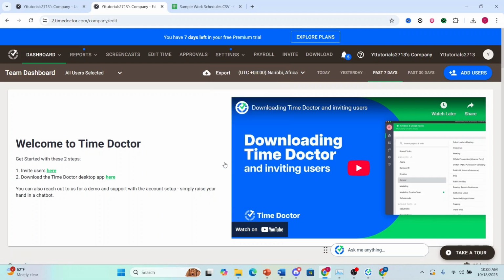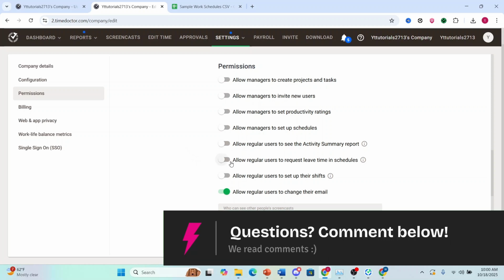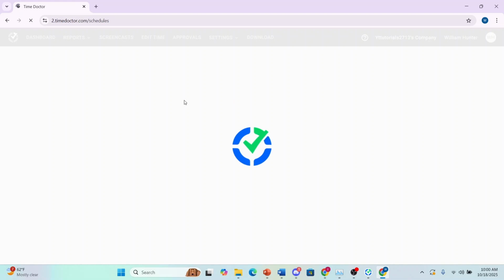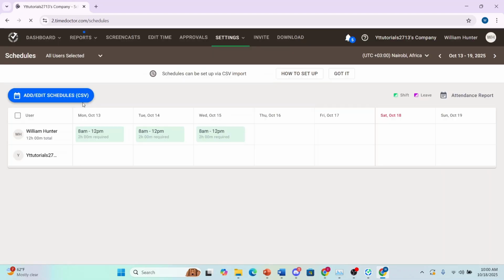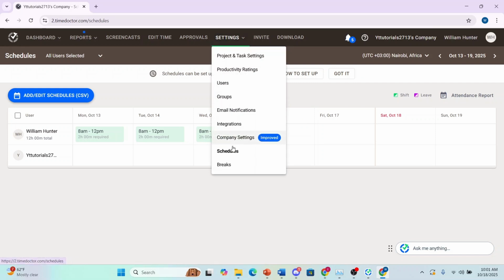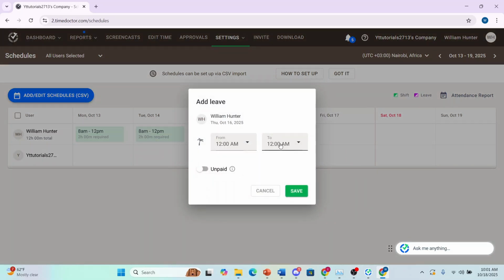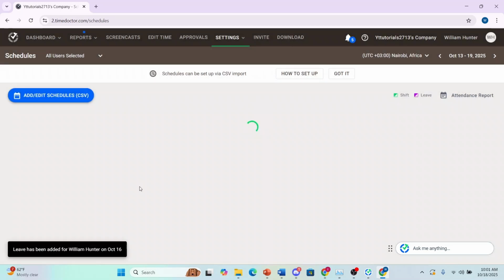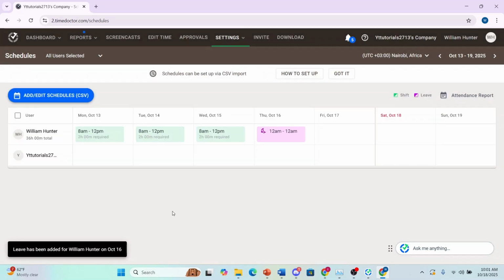How to REQUEST TIME OFF in Time Doctor (Step by Step)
This guide walks you through submitting a time off request in Time Doctor so you can properly log vacation days, sick leave, or personal time. Please consider liking the video and letting us know if you have any comments, ideas or questions, we really appreciate any feedback! We have plenty of other tutorials on our channel so come and see if we can help you with anything else :)